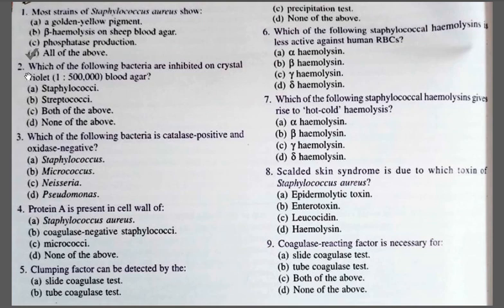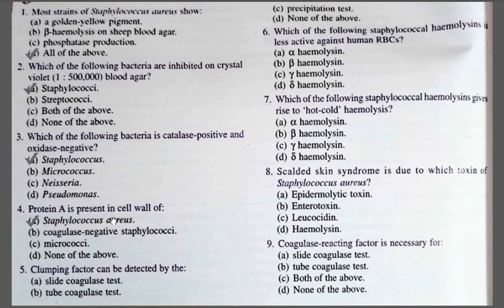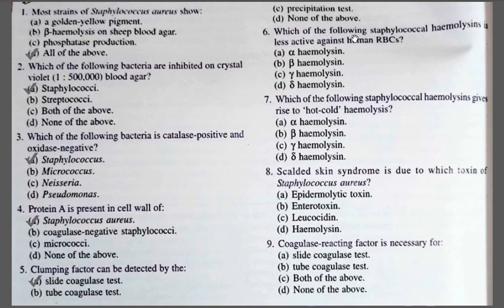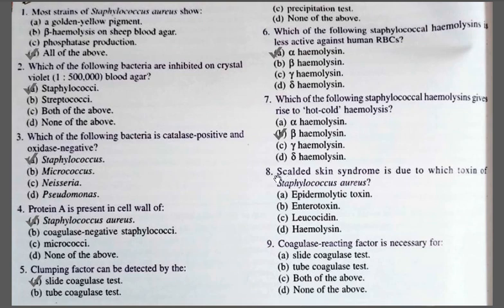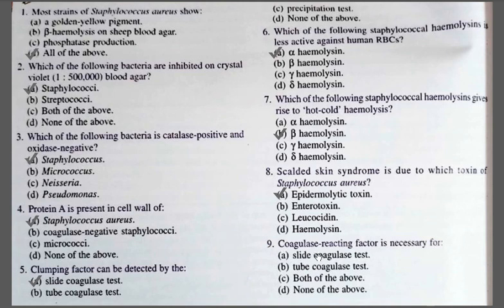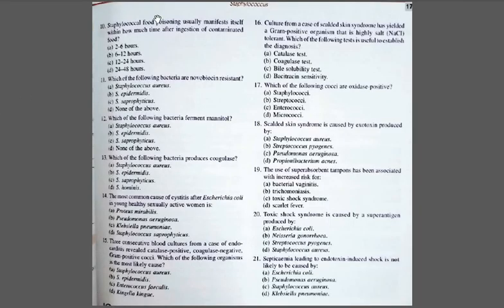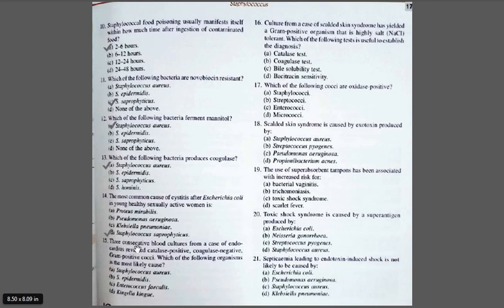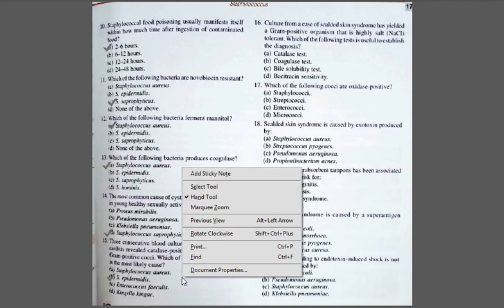CUET PG 2023 NEET PG 2023 | Microbiology Expected MCQs Staphylococcus| MSc Entrance LifeSciences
T
CUET 2023
his video describes MCQs on Staphylococcus, important for NEET PG exam 2023 & CUET Microbiology Exam 2022.

Staphylococcus NEETPGEntranceExam ImportantMCQsStaphylococcus MScMicrobiology MScEntranceExams Suggested books for NEET PG Exam: Self-Assessment and Review of Microbiology and Immunology (PGMEE) Paperback –by Rachna Chaurasia (Author), Anshul Jain (Author) Link for NEET PG Microbiology MCQs Quiz on bacterial Pathogens Paper code PGQP22
Link for BHU Solved question paper MSc Applied Microbiology (Part 1, Q1-Q60) (Part 2, Q60- Q120)